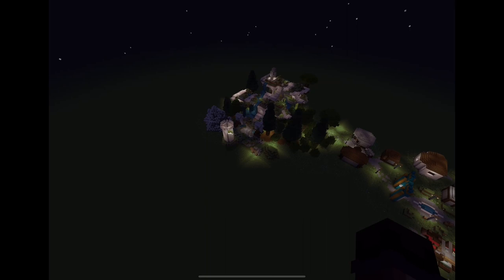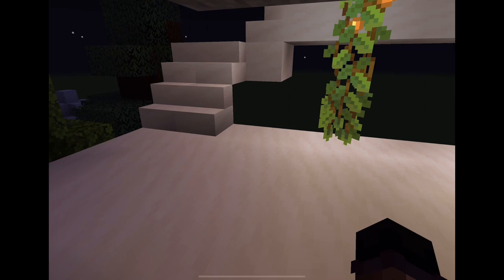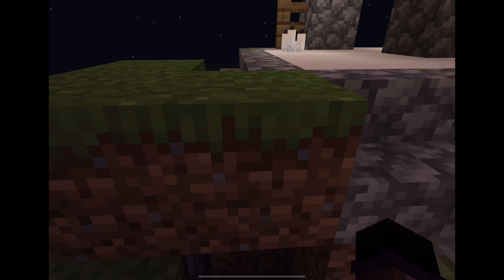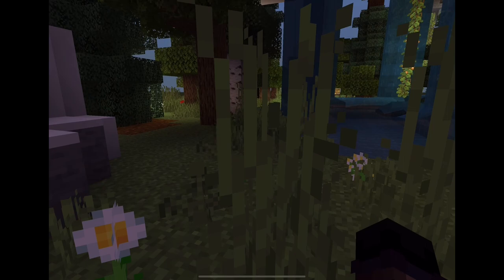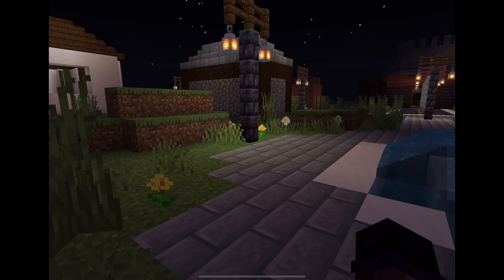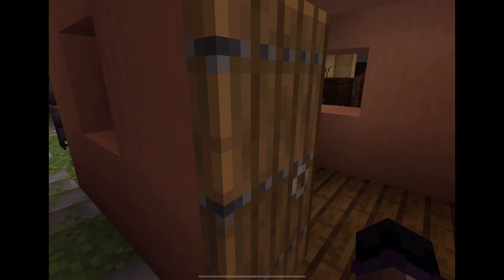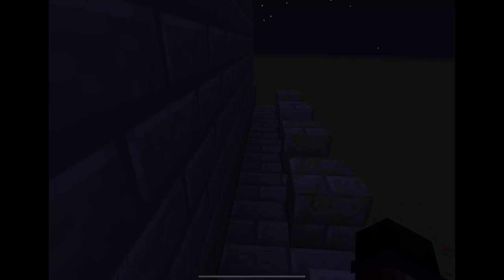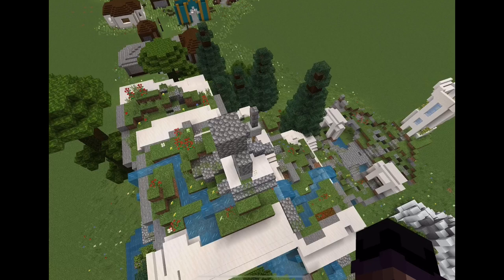STLP 23 | Minecraft | Hanging Gardens of Babylon